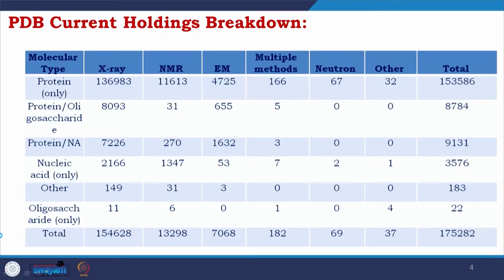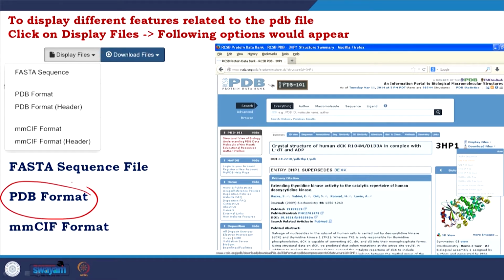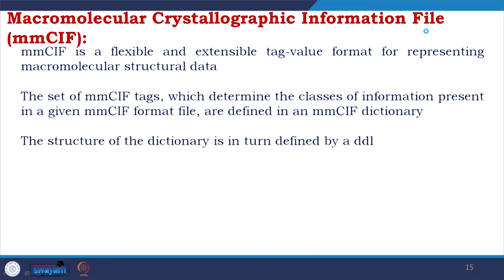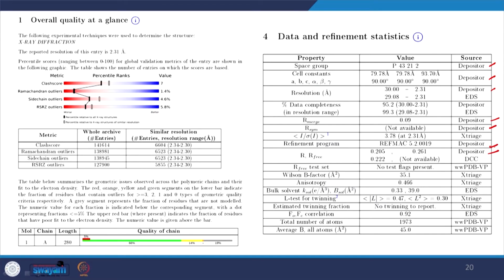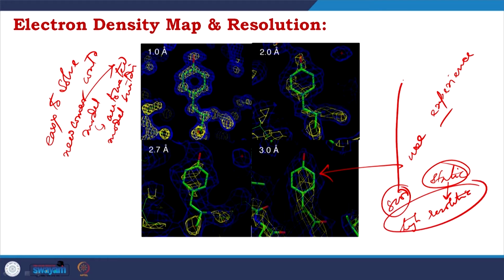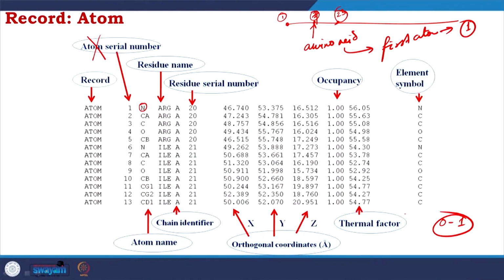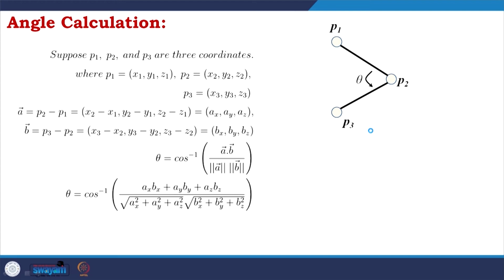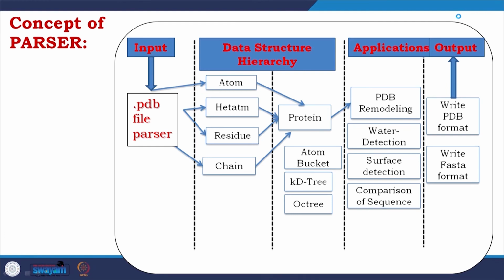42.Description of structure related files (.pdb, .mmcif, .mtz, etc.)